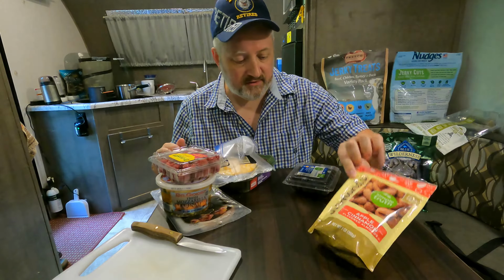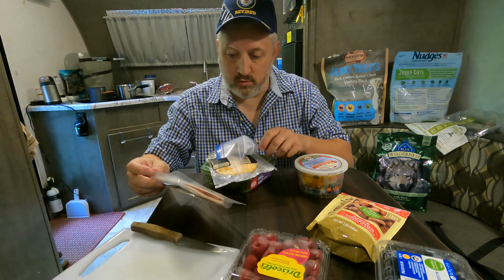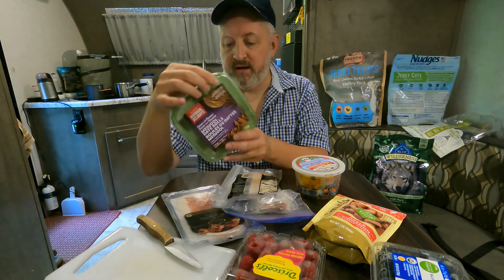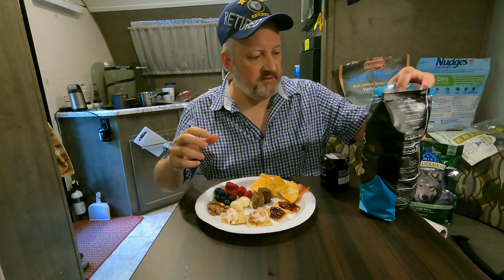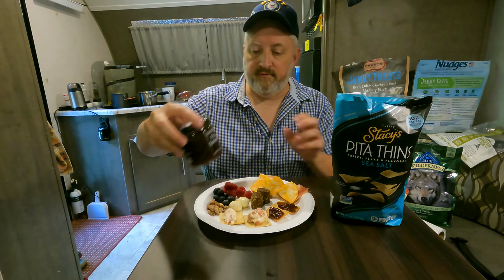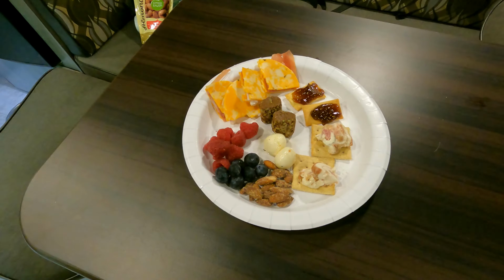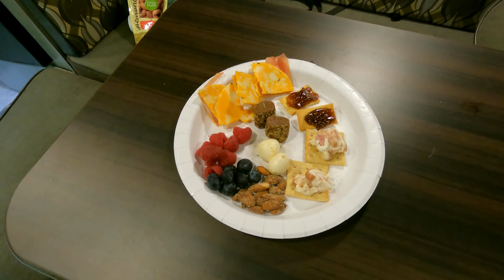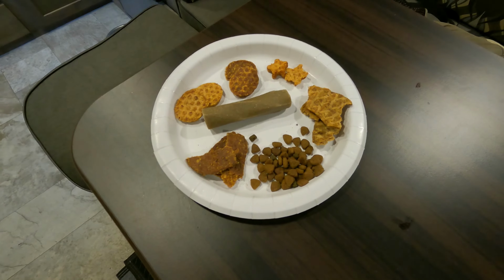Charcuterie Board RV Style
Checkout my take on a charcuterie board but RV style! Even made one for my dog.

Seriously though, checkout the correct way over at Jordan's channel.

Filmed with GoPro Hero9

Edited with Shotcut free edition

Music from Free Music Archive:
Quantum Jazz "Intro"